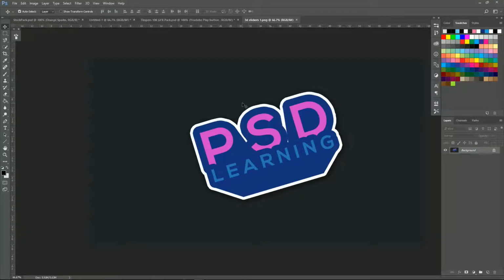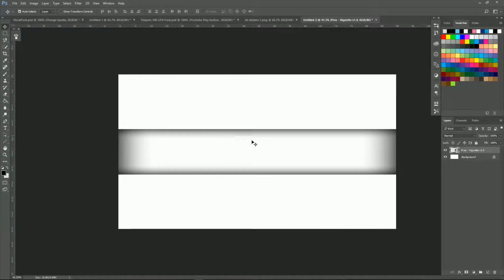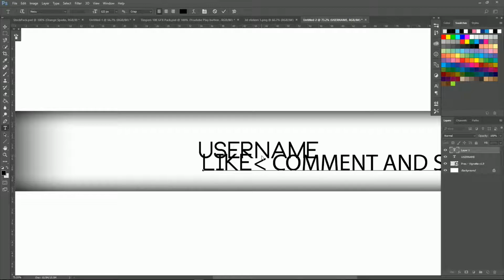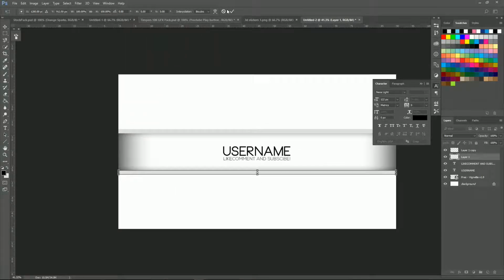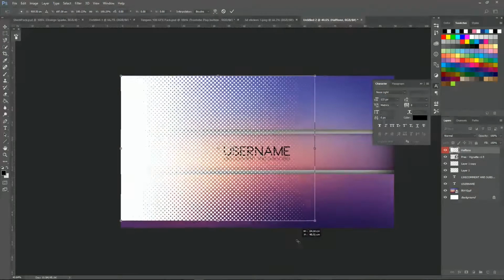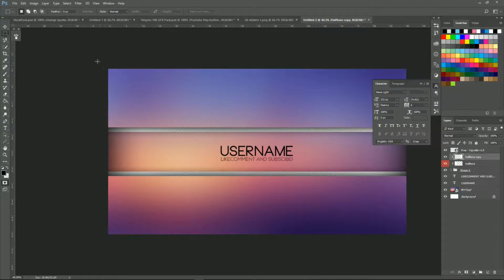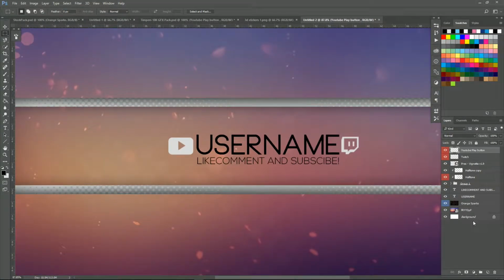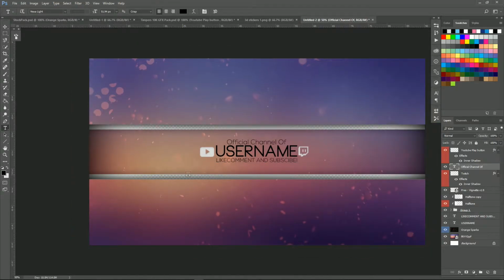HowTo - Make a Clean YouTube Banner in Photoshop (2017)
Hello everyone, in this video I'll show you how to create a simple and clean YouTube banner in Photoshop. To follow this tutorial you only need little experience with Photoshop.

Banner Download (If you want the a generic banner without doing any work)

 -Bathtub360

Songs:
Backbreaker 2